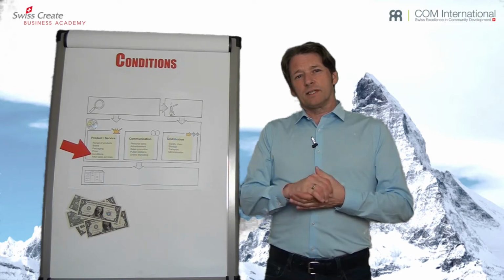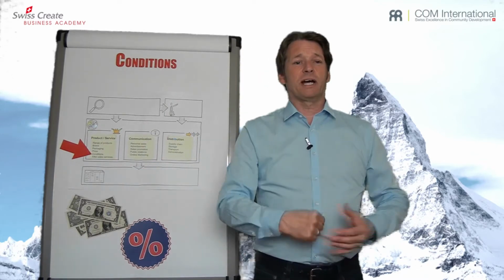8 Marketing-Mix: conditions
Alexander Muxel explains the steps to develop a powerful marketing-mix. Today let's talk about conditions.
Use our clever business software SCBM.biz with over 30 practical tools.